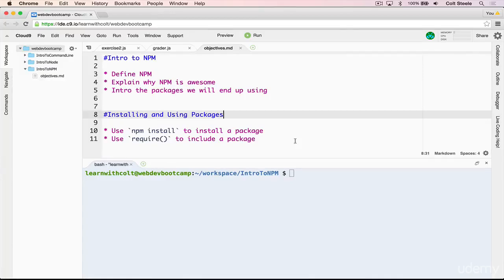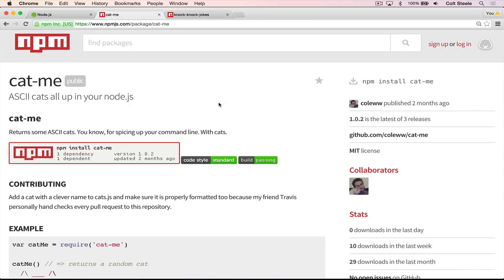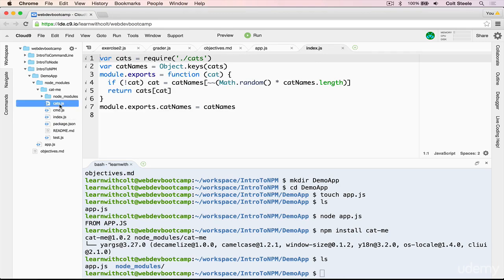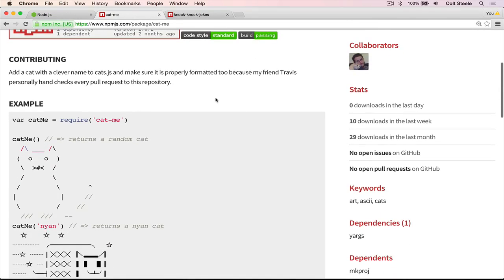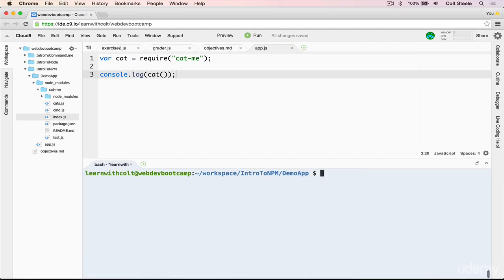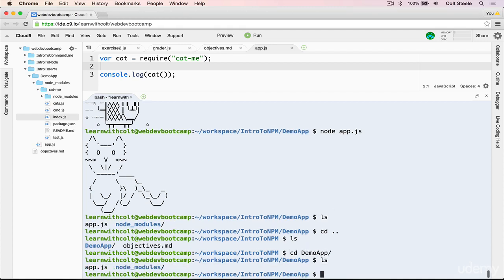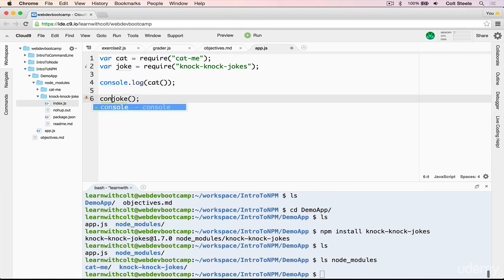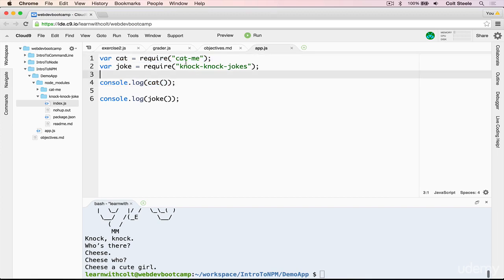625204 187 Installing NPM Packages